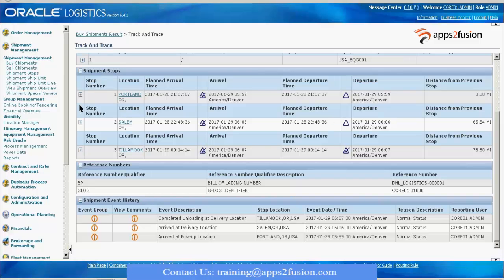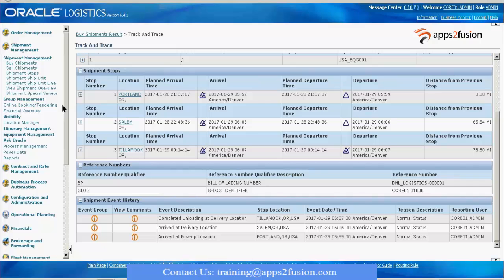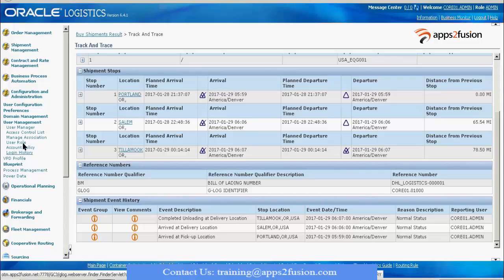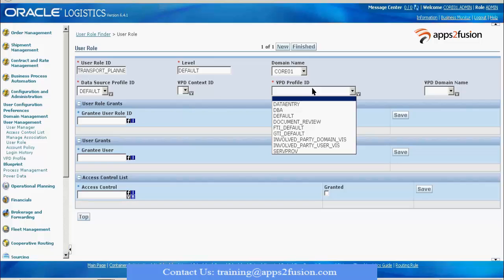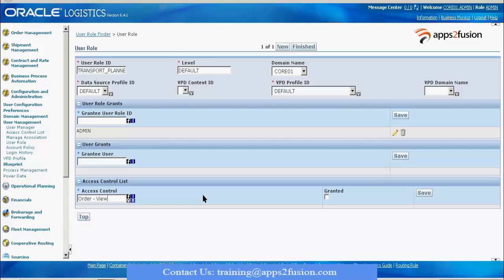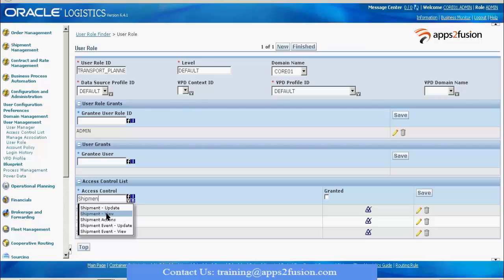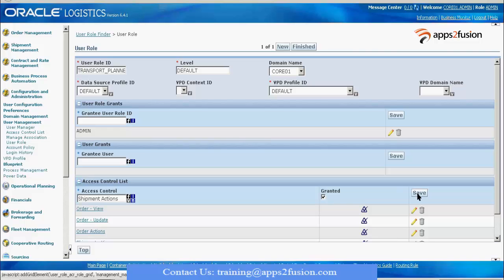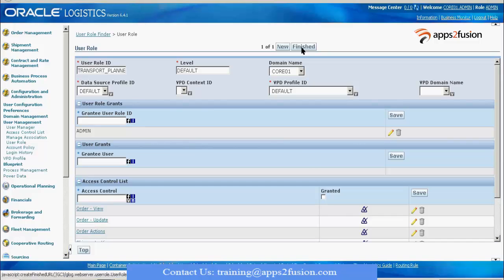How to Create User Role in Oracle Transportation Management Cloud (OTM)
This video will help you to Create user, screen set, assign a manager to the screen set,  then assign it to a Menu & finally assign the menu to a User in Oracle OTM Application.